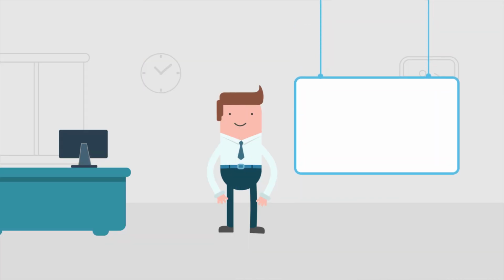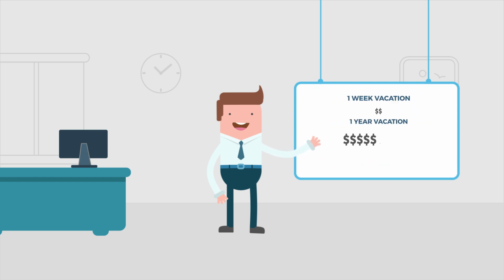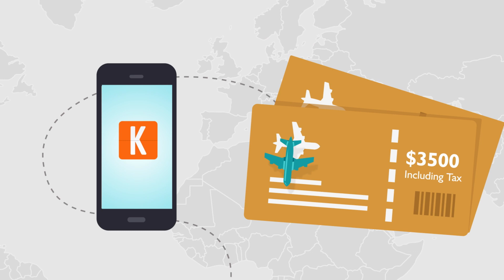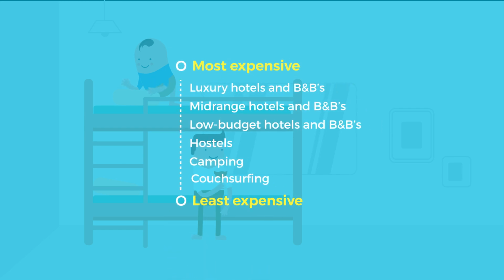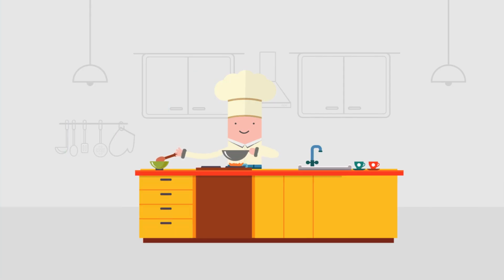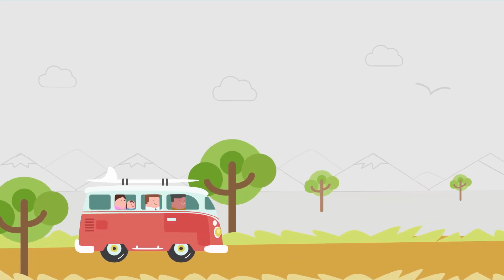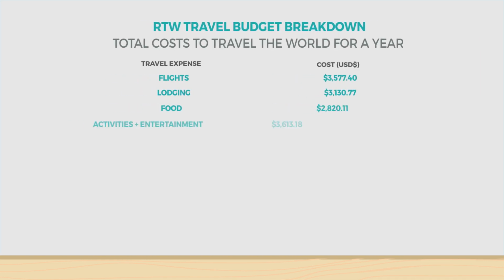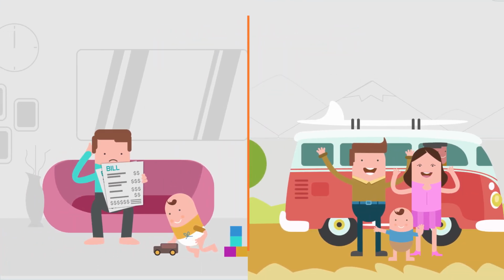How Much Does it Cost to Travel the World for a Year?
We all dream of a chance to give up work and spend a year travelling the world. But the big question is, can we possibly afford it? Check out how much you need to save to travel the world for a year and how to save for it. Explore top travel hacks in this episode of Graphworthy.

Licensed images and vector from graphics from freepik.com